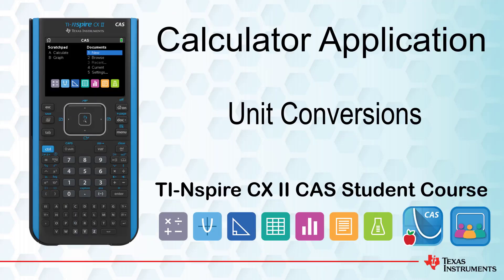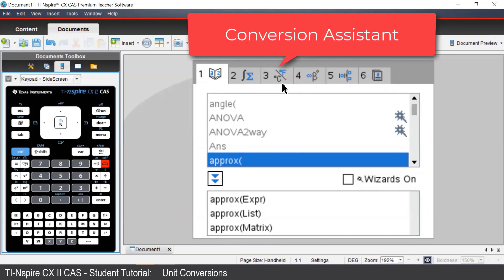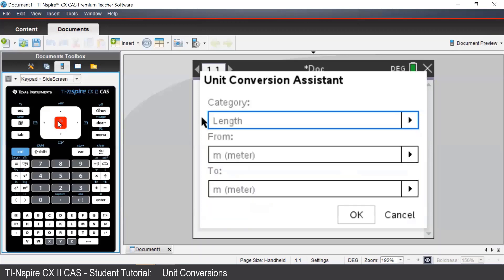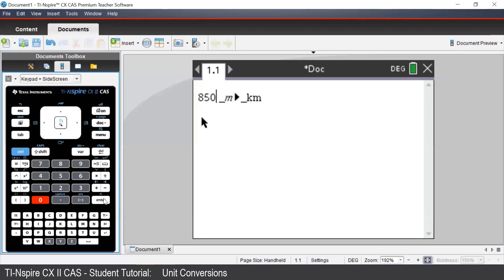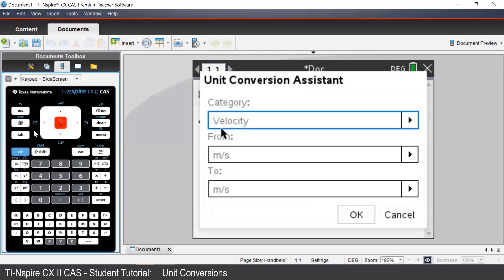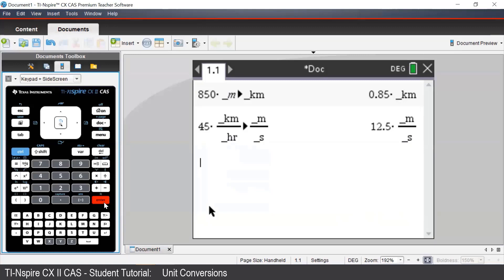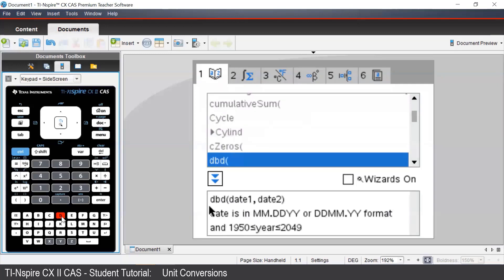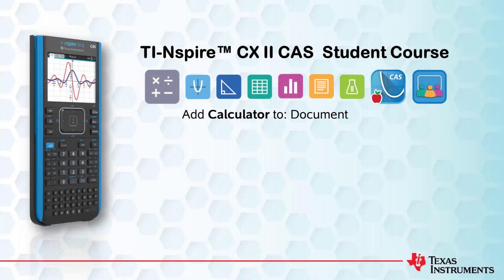Conversion Assistant | TI-Nspire CX II CAS | Getting Started Series - Calculator Application